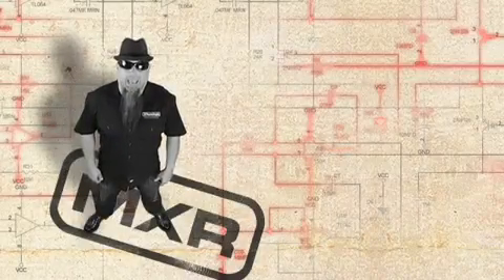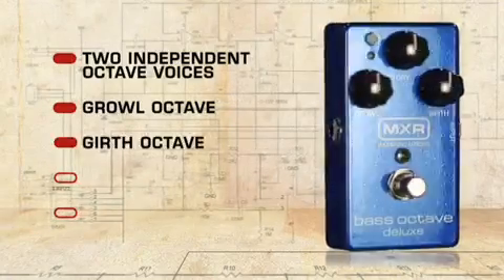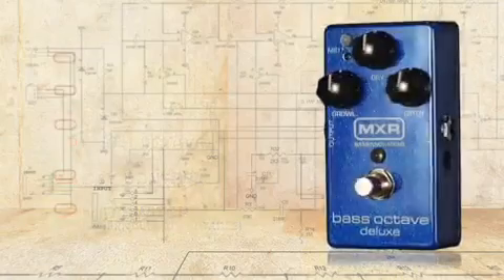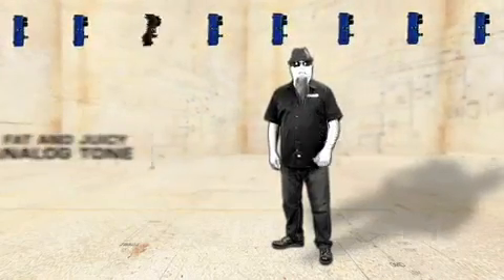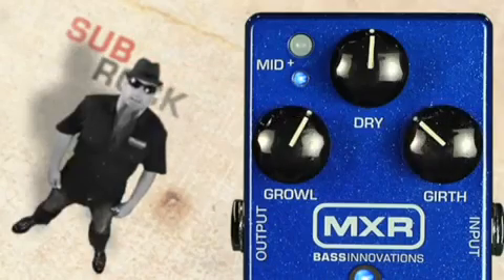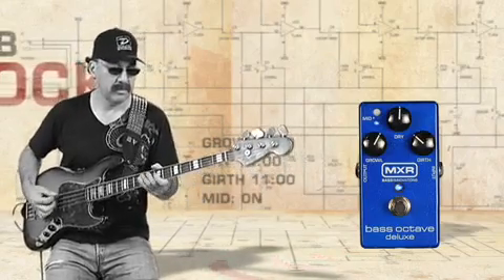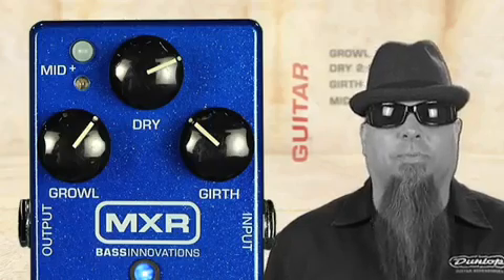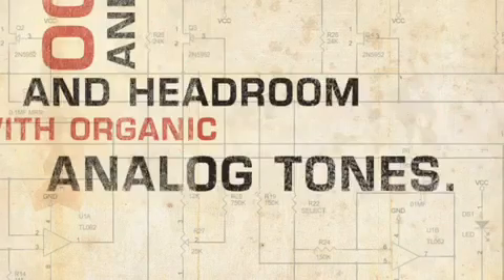MXR M-288 Bass Octave Deluxe Pedal Video Demo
- The M-288 Bass Octave Deluxe is a dual-voice octave pedal from MXR Bass Innovations that offers organic analog tone, true bypass, and a wide variety of tone-shaping options. Powered by a single 9-volt battery, MXR's 18-volt Constant Headroom Technology(TM) (CHT) provides studio-performance headroom and superior tracking. Use the Dry knob to mix your direct bass signal with the octave effect, or hit the Mid+ switch to add up to +15dB of internally adjustable low-mid punch (400Hz) or midrange pop (850Hz). Bass players will love the two separately processed and individually voiced octave controlsGrowl (for throaty, midrange octave-below tone) and Girth (for deep and smooth octave below). The Bass Octave Deluxe comes in a durable, lightweight aluminum casting and has the same high-quality jacks and switches that have made MXR pedals the road-ready standard on pedal-boards around the world for over 30 years.